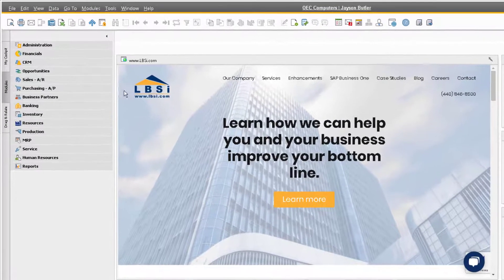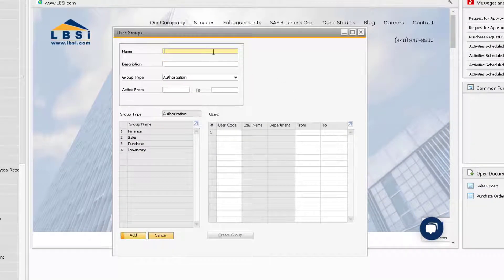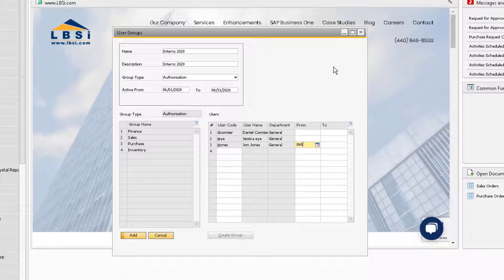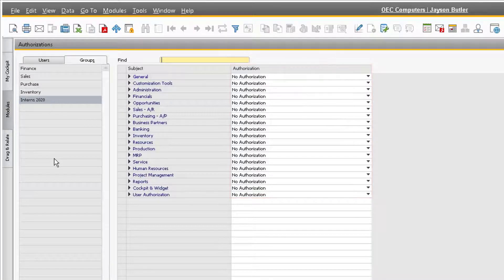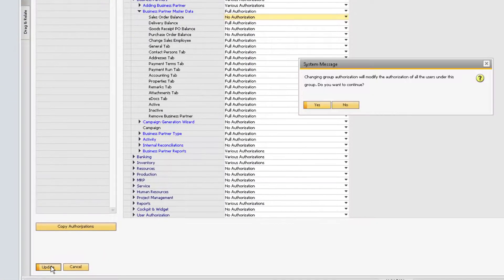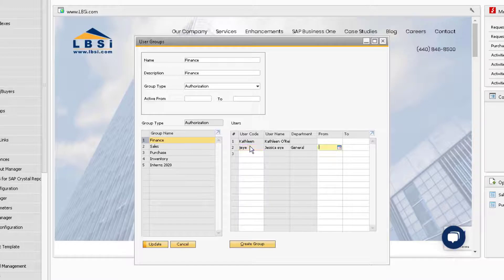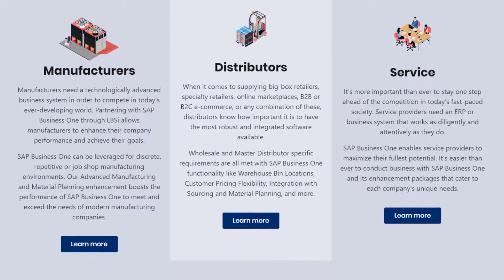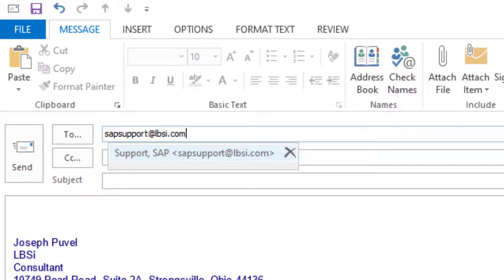SAP Business One How To: Authorization Groups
SAP Business One allows users to categorize authorizations for each particular user based on their user requirements through the use of the Authorization Groups feature.